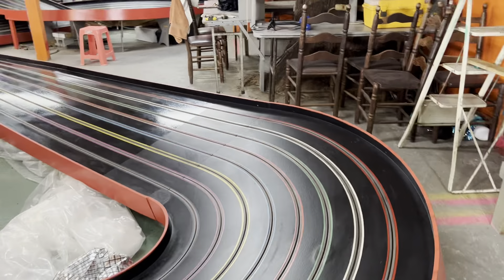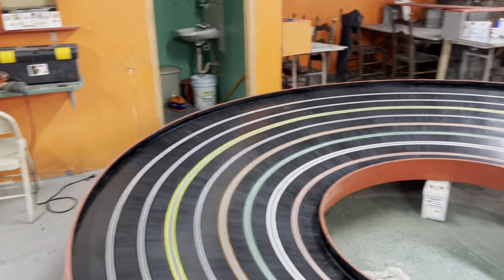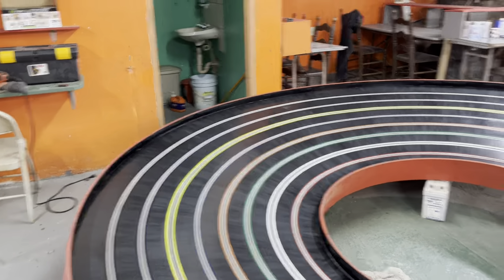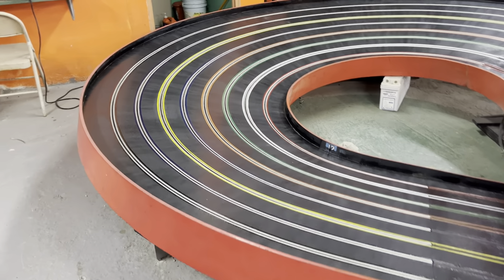Wrap up video St Martin raceway repairs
I made this video on a nice sunny day(they are all nice sunny days in St Martin) after our work was done.But when I got home I could not find it on my phone, I thought I had lost it for good but I found it tonight.